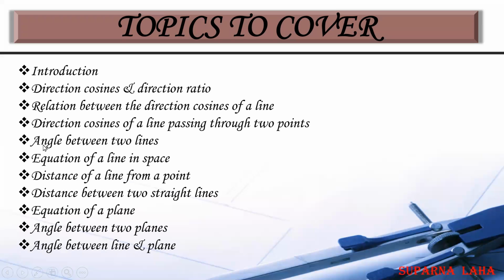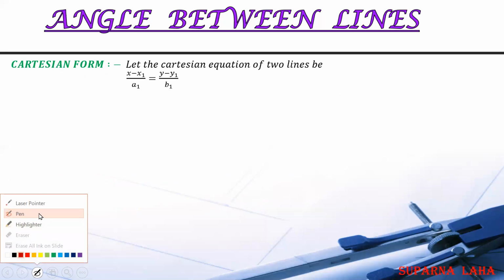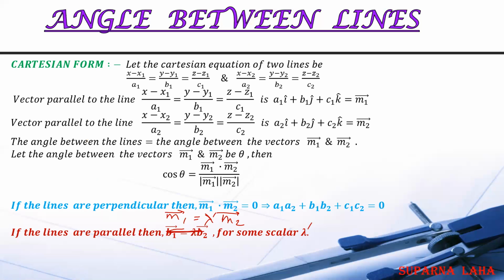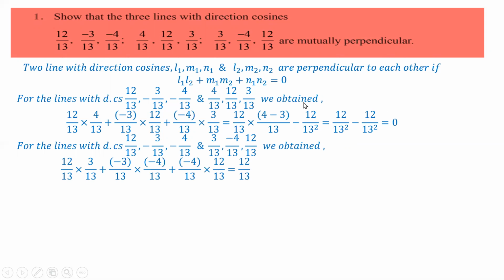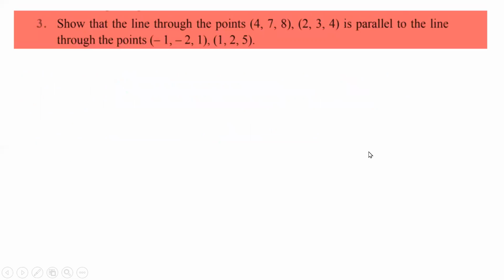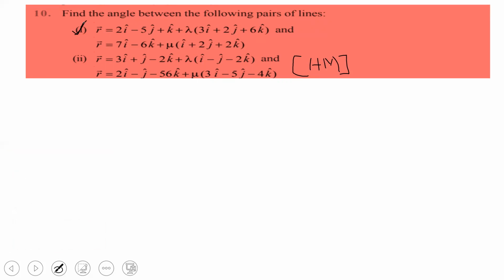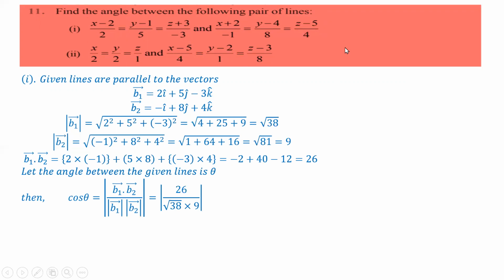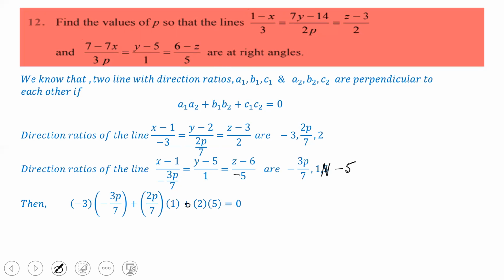THREE DIMENTIONAL GEOMETRY || PART 5 || ANGLE BETWEEN TWO LINES || CBSE CLASS XII MATHEMATICS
ANGLE BETWEEN TWO LINES WHEN THEIR EQUATIONS ARE GIVEN .